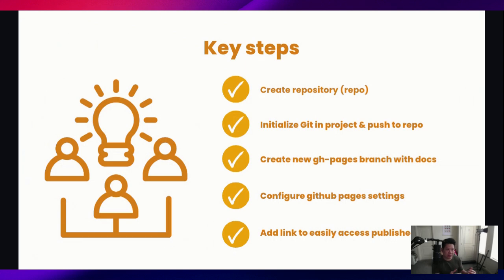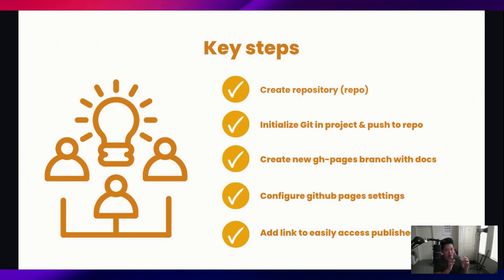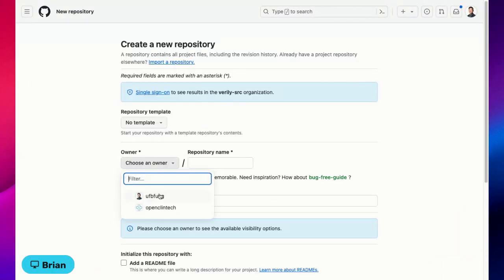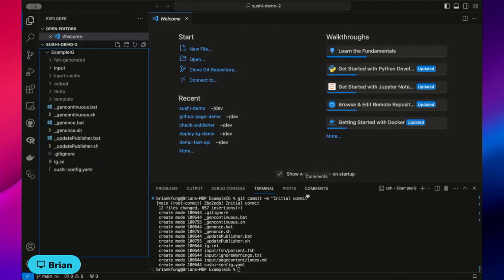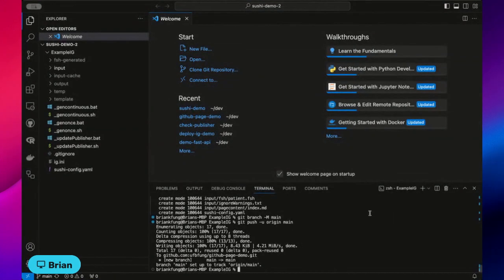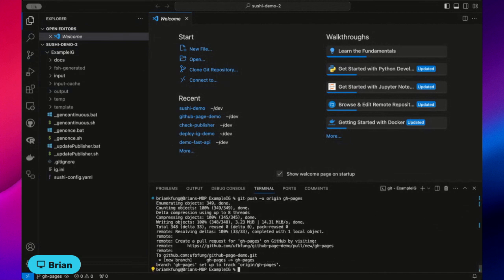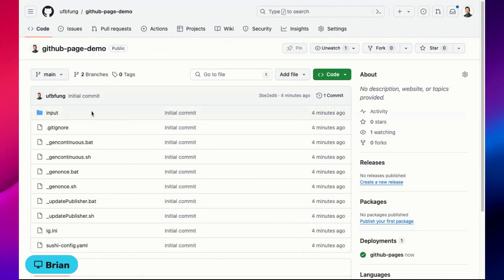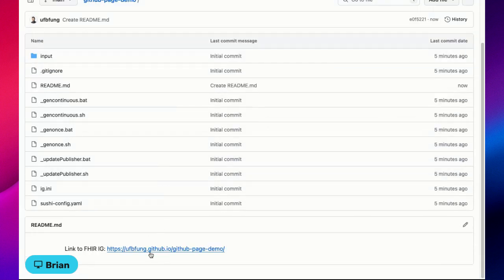FHIR Shorthand (FSH) - Publish IG using GitHub Pages